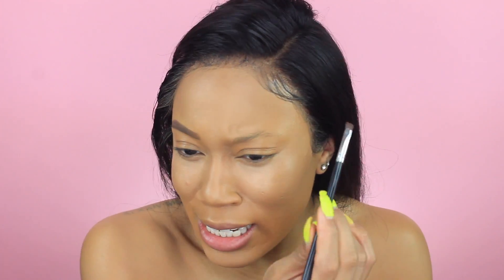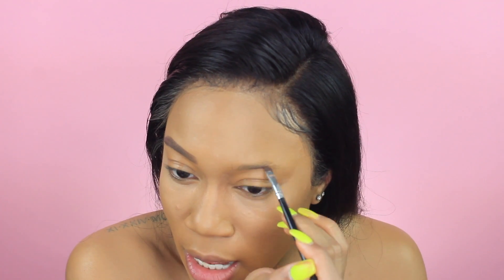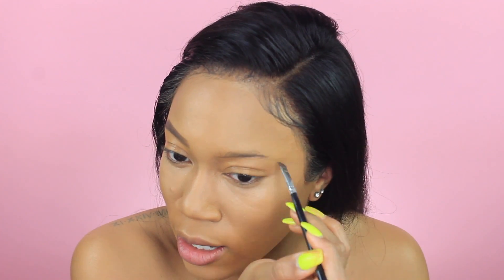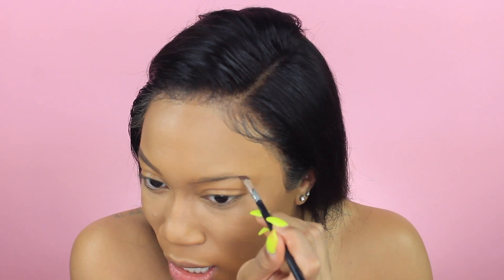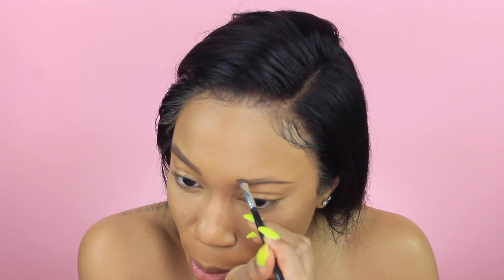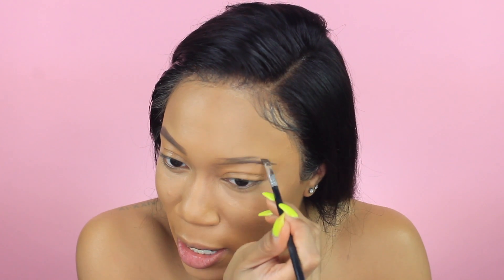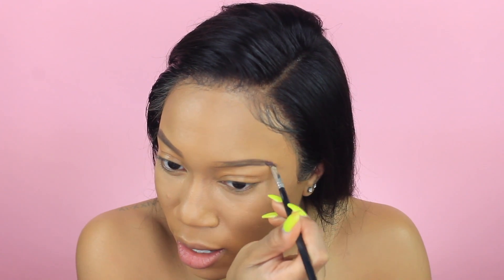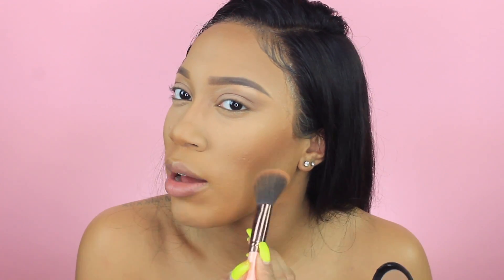GRWM CLASSIC GLAM RED LIP | CHIT CHAT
SNAPCHAT➜ @crystianadenise

ALL PRODUCTS ARE SHOWN IN THE VIDEO